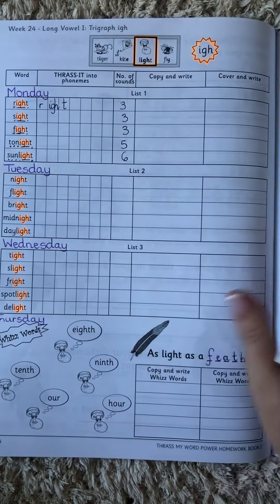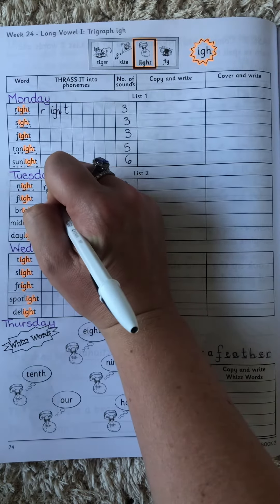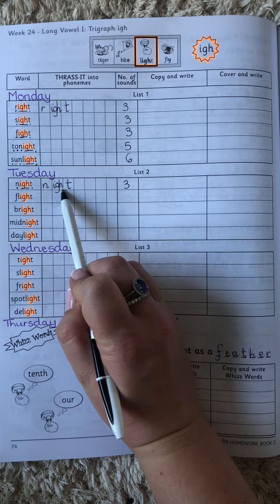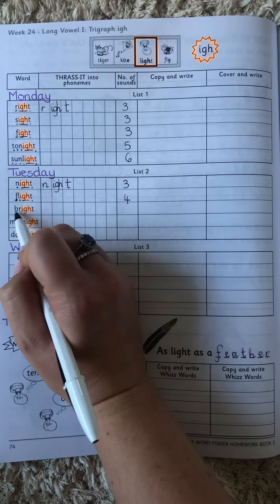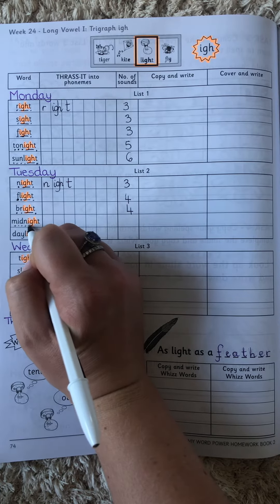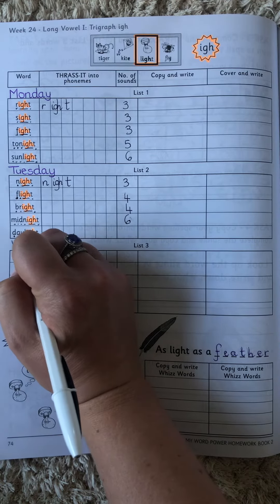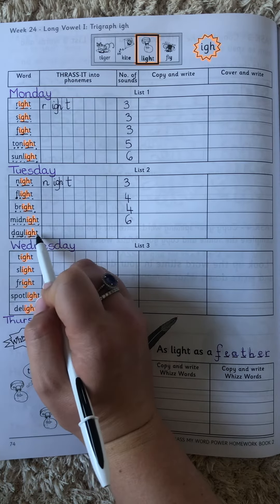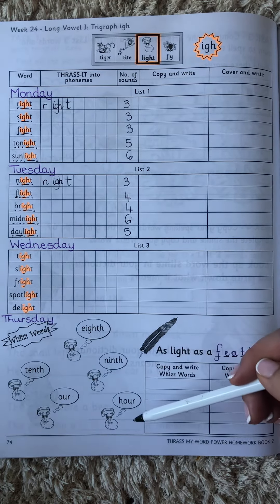Grade 2 Thrass Spelling: Tuesday 15 September